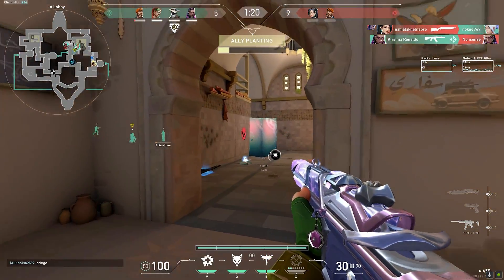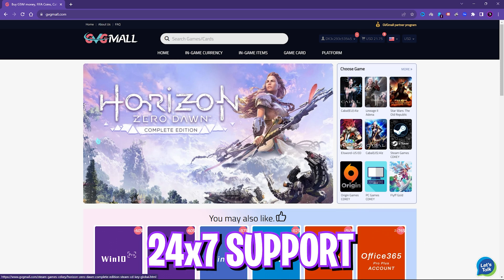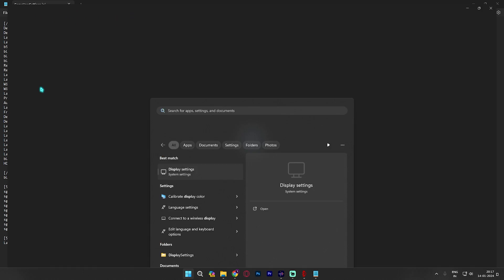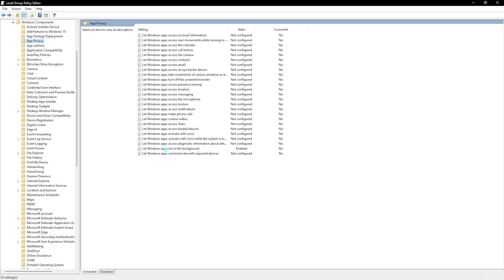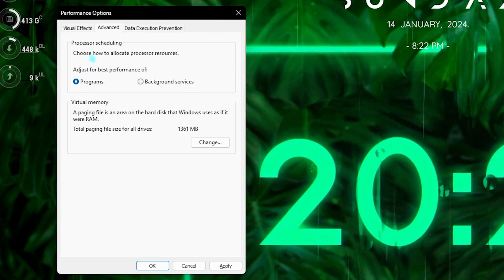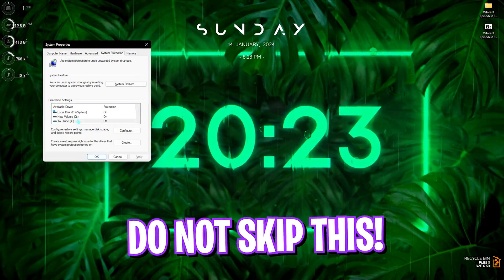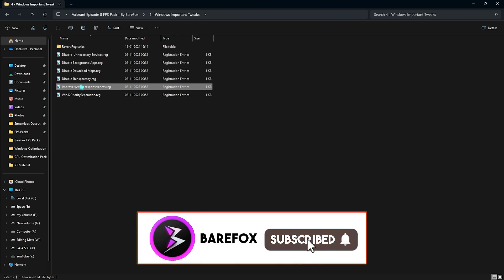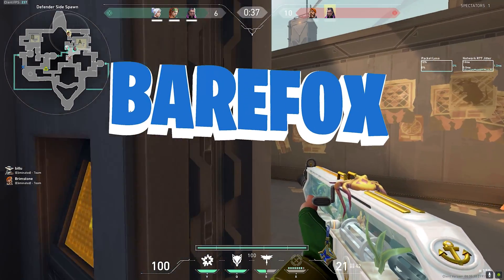Valorant Episode 8 - BEST SETTINGS to Fix Lags & FPS Drops on ANY PC!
Use GVGMall 25% New Year Sale Code ：FOX25

▬▬▬▬▬▬▬▬▬ஜ۩۞۩ஜ▬▬▬▬▬▬▬▬▬
▬▬▬▬▬▬▬▬▬ஜ۩۞۩ஜ▬▬▬▬▬▬▬▬▬

🔽 Download Links 🔽

🔽 Timestamps 🔽
00:00 - Amazing Intro
00:25 - Windows Settings
01:32 - GVGMall - Best CD Key Store
02:41 - Valorant Config Settings
05:10 - Local Group Policy Editor
06:11 - Disable Memory Compression
07:18 - Virtual Memory Setup
08:19 - Fix all Network Settings
09:22 - Create a Restore Point
09:40 - Valorant Episode 8 FPS Pack
12:08 - Best In-Game Settings
12:55 - Final Result & Outro